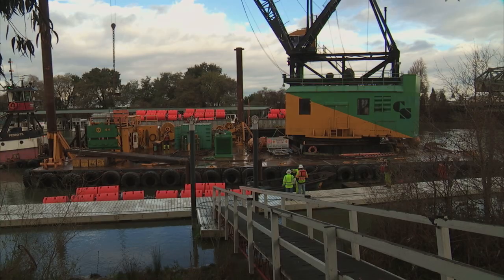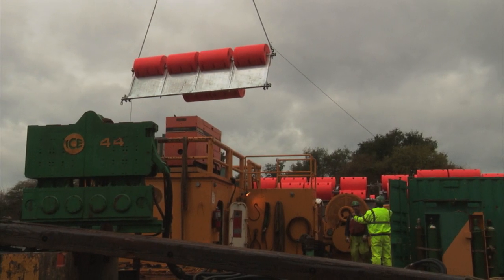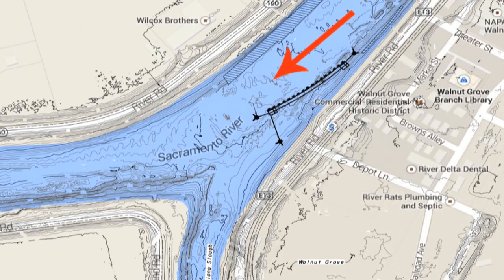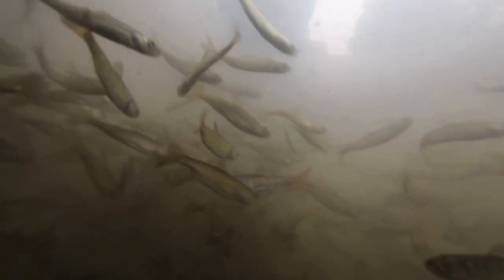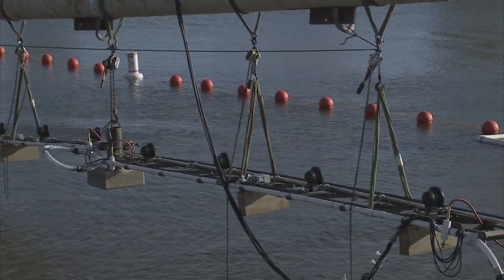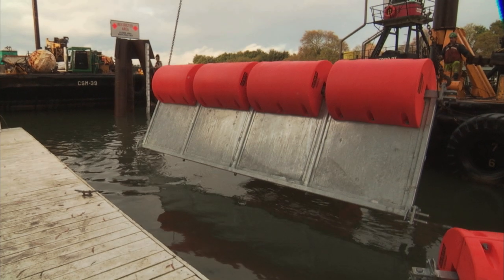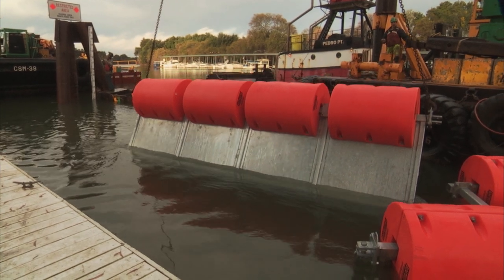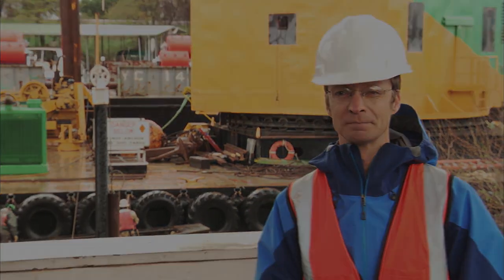Georgiana Slough Barrier